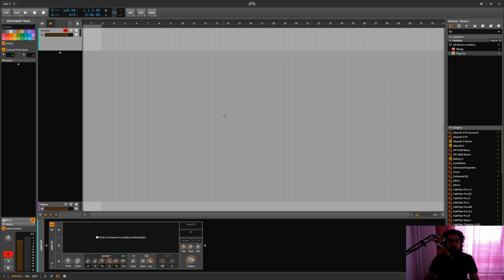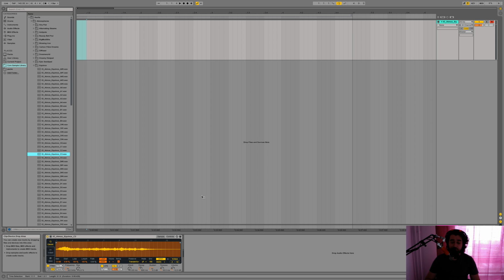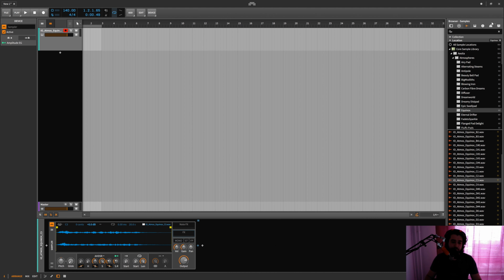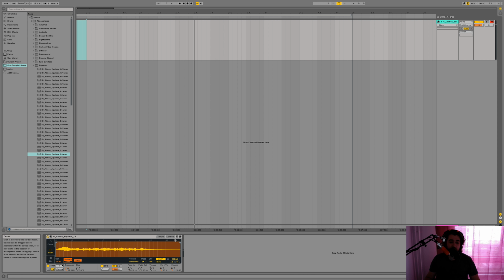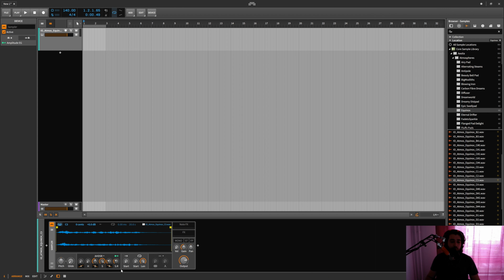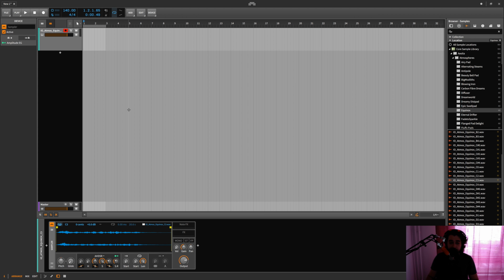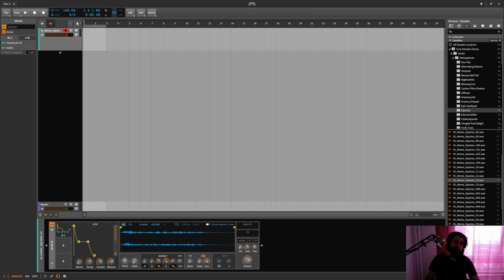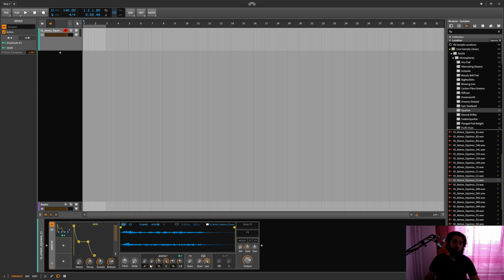Bitwig Sampler vs Ableton Simpler